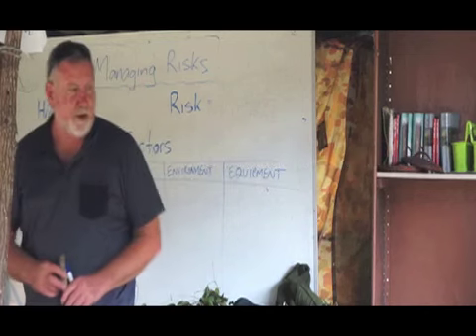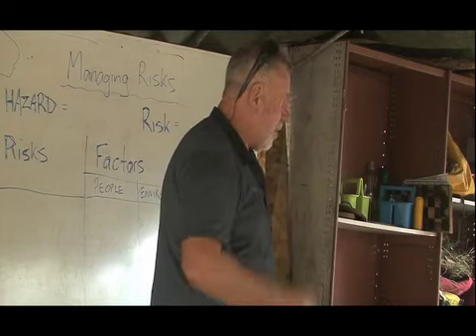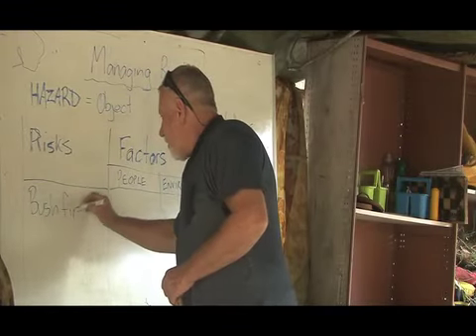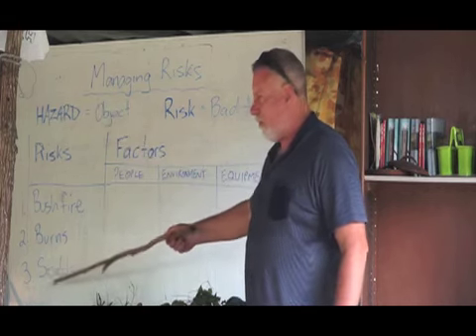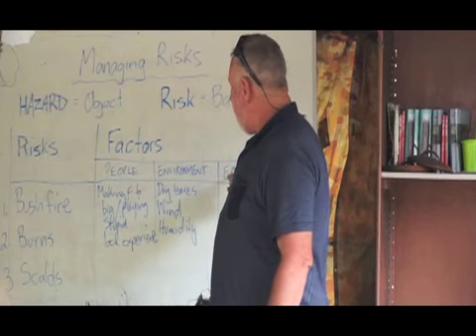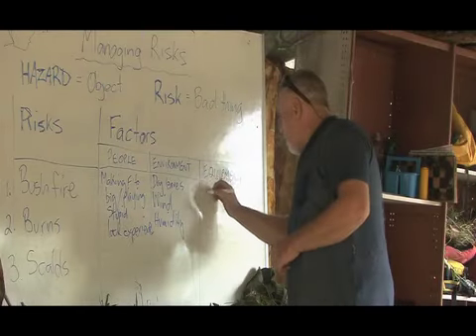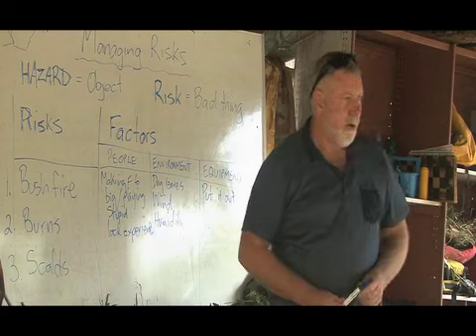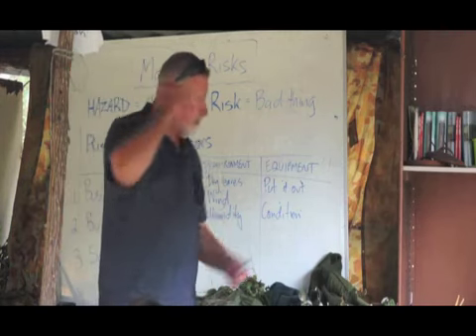Teaching students to manage risks The Outdoor Classroom Down Under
The outdoor classroom down under is an alternative program in an Australian secondary school. The school is committed to engaging students by doing school differently.  The outdoor classroom was built within the school grounds by students.  This video shows the teaching of a lesson on risk management.